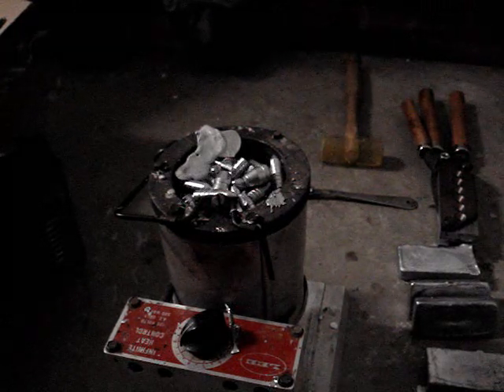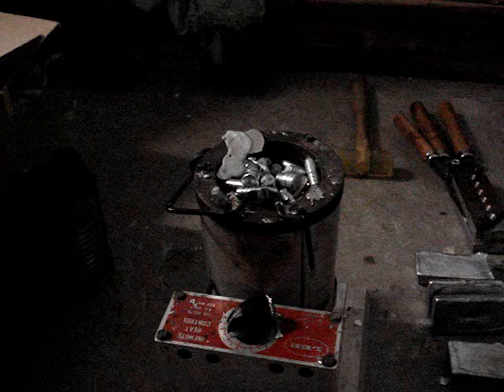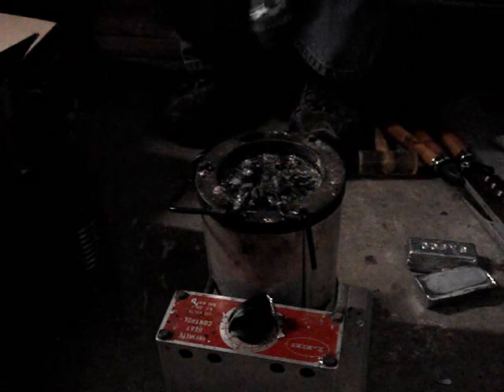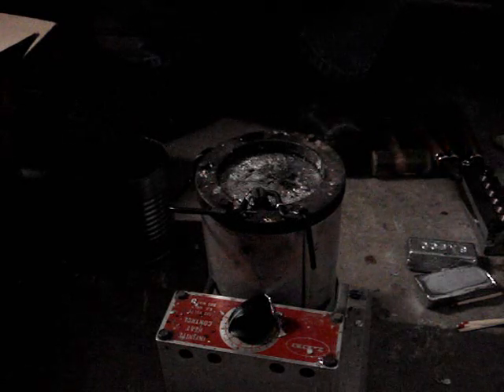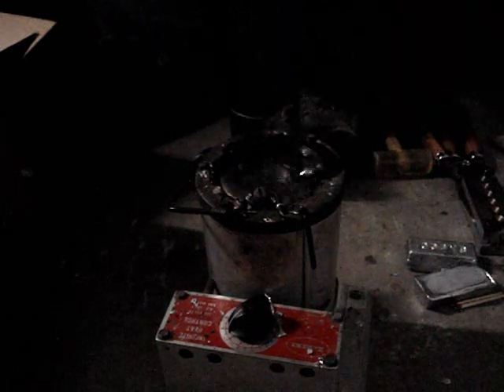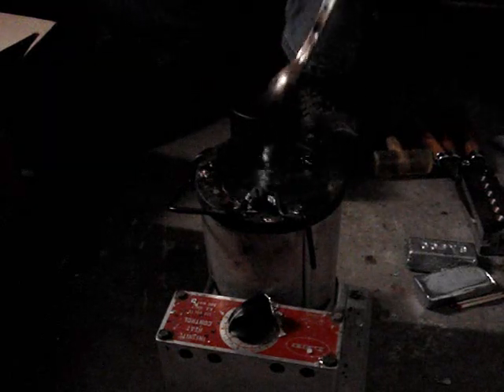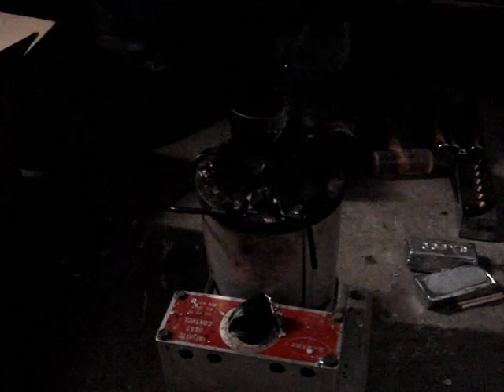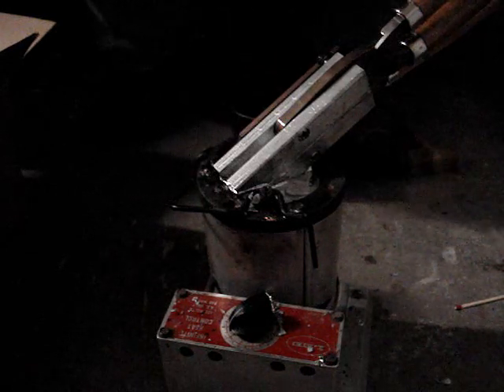Basic Casting Part 1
Casting basics